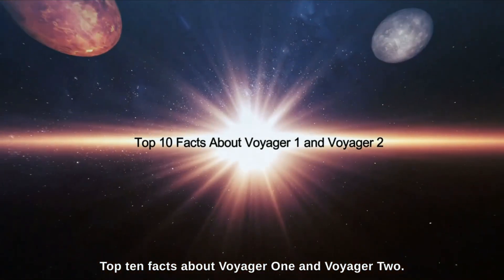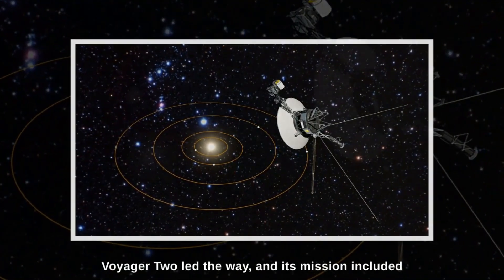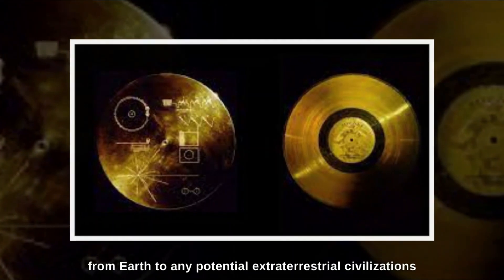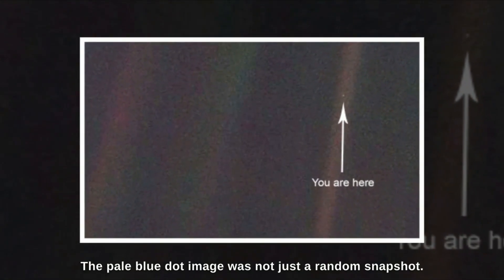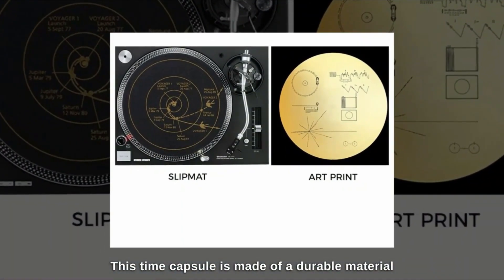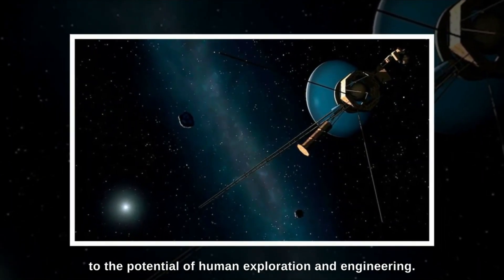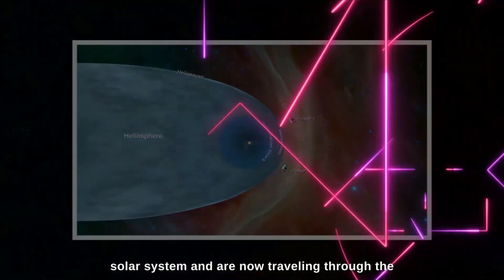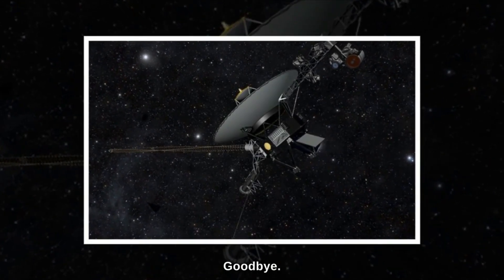Unveiling the Mysteries: Top 10 Facts About Voyager 1 and Voyager 2 | Space Exploration Chronicles 🚀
🌌 Embark on an interstellar journey with us as we uncover the incredible stories behind two of humanity's greatest space pioneers - Voyager 1 and Voyager 2! 🛰️ From their groundbreaking launches to the far reaches of our solar system, these spacecraft have revolutionized our understanding of the cosmos. Join us in this captivating exploration as we reveal the Top 10 Facts About Voyager 1 and Voyager 2 that will leave you in awe.

🔍 Here's a sneak peek at what you'll discover:

1️⃣ Dual Pioneers: Learn about the simultaneous launches of Voyager 1 and Voyager 2 and the unique trajectories that set them on distinct paths through the cosmos.

2️⃣ Golden Records: Delve into the fascinating story of the Golden Records aboard each Voyager spacecraft, carrying a time capsule of Earth's sounds and images intended for extraterrestrial civilizations.

3️⃣ Grand Tour Mission: Explore the ambitious Grand Tour mission that allowed the Voyagers to conduct flybys of Jupiter, Saturn, Uranus, and Neptune, providing unprecedented insights into these distant giants.

4️⃣ The Pale Blue Dot: Witness the iconic "Pale Blue Dot" image captured by Voyager 1, showcasing Earth as a tiny, pale blue speck in the vastness of space.

5️⃣ Interstellar Space Pioneers: Discover how both Voyager spacecraft have ventured into interstellar space, becoming the first human-made objects to explore beyond our solar system.

6️⃣ Voyager's Longevity: Uncover the astonishing longevity of the Voyager spacecraft and how they continue to communicate with Earth, providing valuable data even after decades in space.

7️⃣ Scientific Discoveries: Learn about the groundbreaking scientific discoveries made by Voyager 1 and Voyager 2, including the identification of new moons, rings, and atmospheric features on the outer planets.

8️⃣ Speed and Distance: Marvel at the mind-boggling speeds and vast distances covered by the Voyagers as they traverse the cosmos, pushing the boundaries of our understanding of space travel.

9️⃣ Power Source: Explore the innovative power source behind the Voyagers - the Radioisotope Thermoelectric Generators (RTGs) - which have sustained these spacecraft for over four decades.

🔟 Legacy and Future Impact: Reflect on the enduring legacy of Voyager 1 and Voyager 2 and their profound impact on our perception of the universe, paving the way for future deep space exploration.

🚀 Join us on this cosmic journey through space exploration history! 🌠